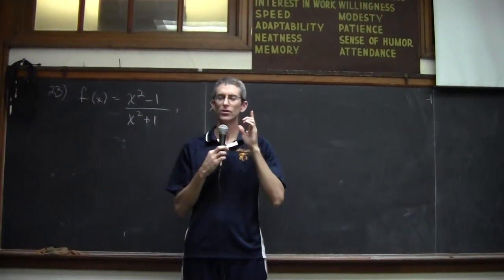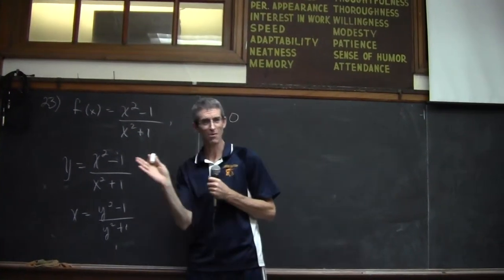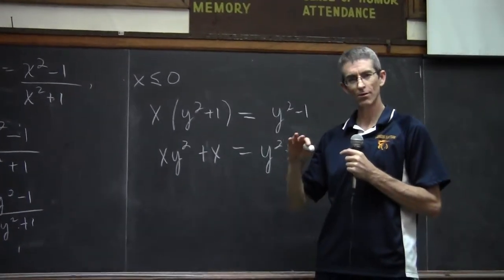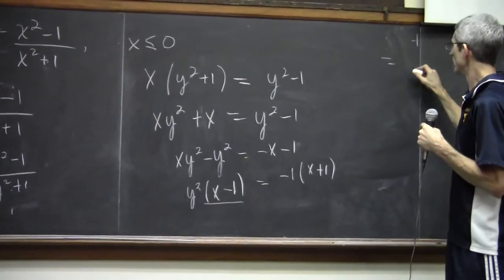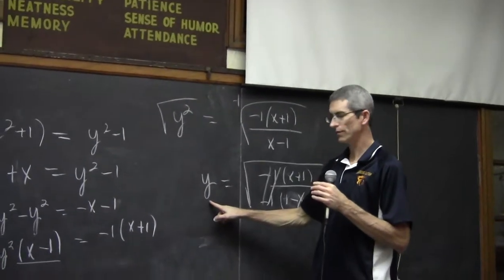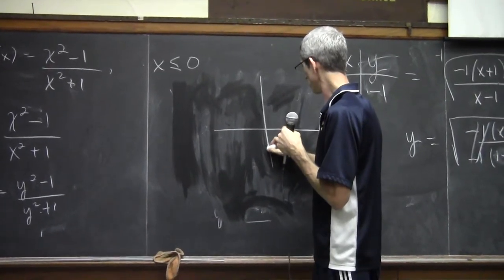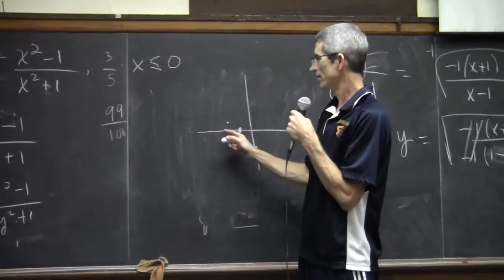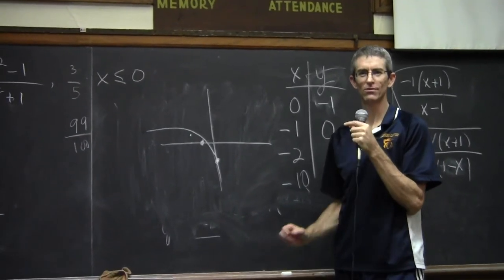exercise #23, section 2.3 (inverse of functions)